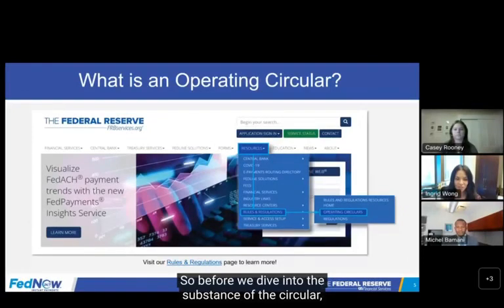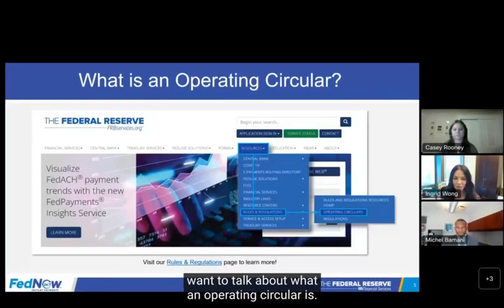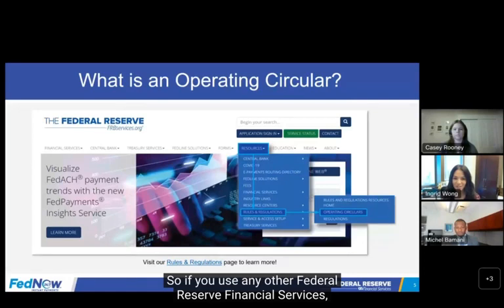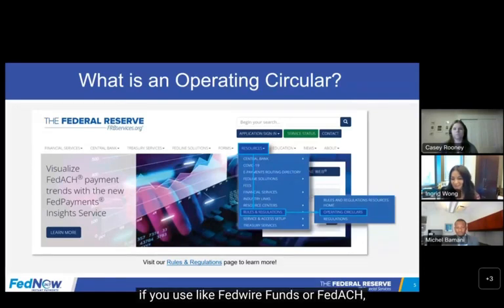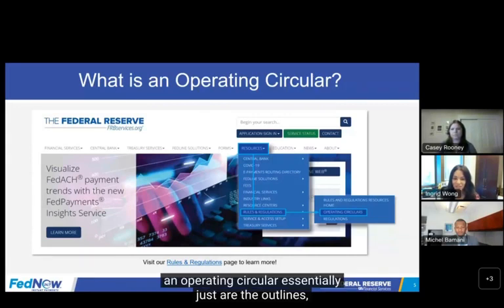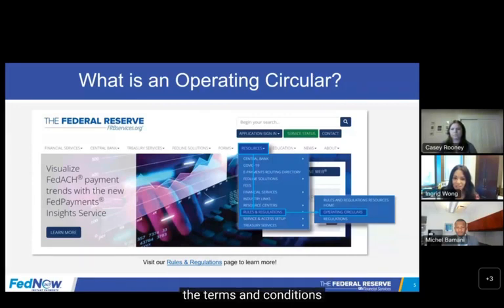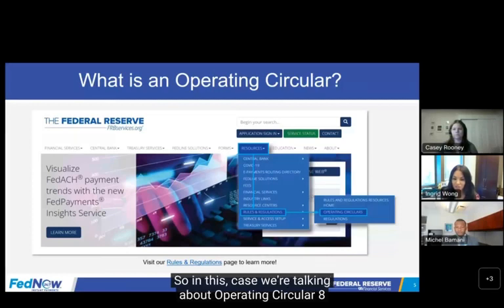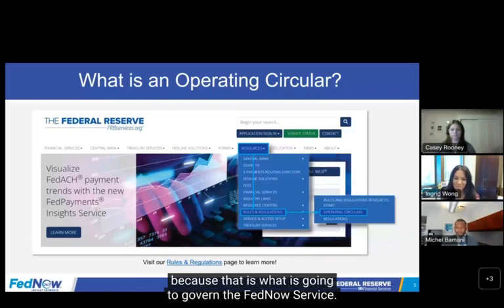The Federal Reserve